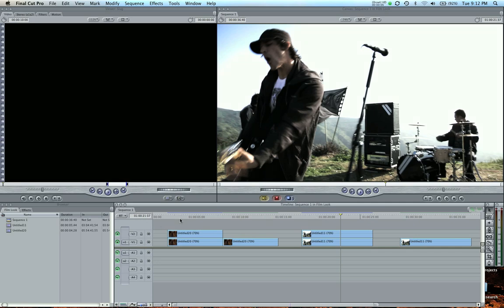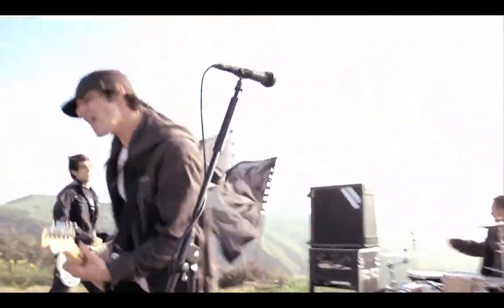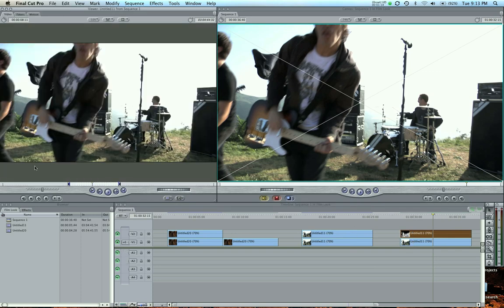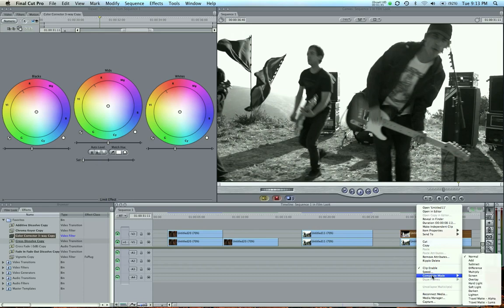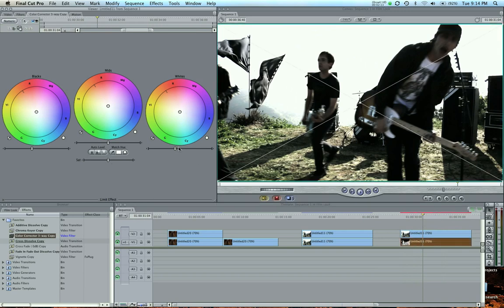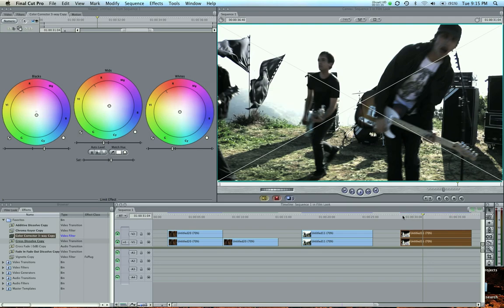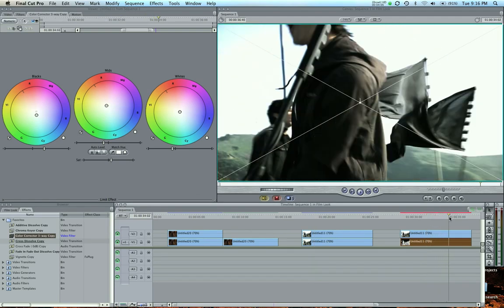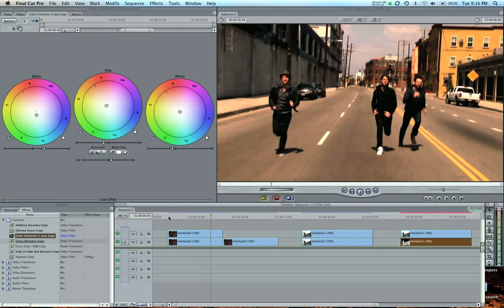Create the Film Look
Learn how to make your video look like film with this Final Cut Pro tutorial. for more video tutorials and filmmaking tools. Look at the daily blog for extra tutorials, tips, and tricks.